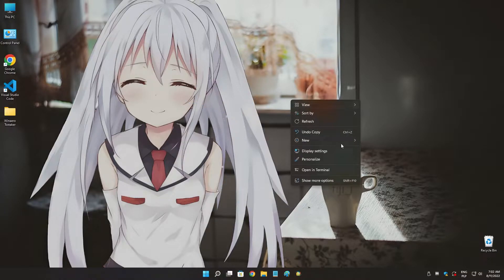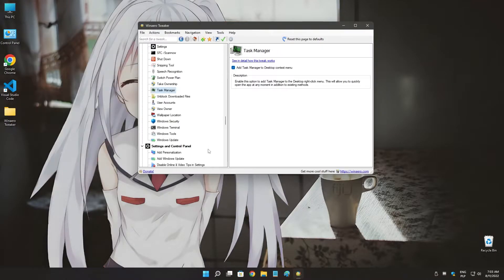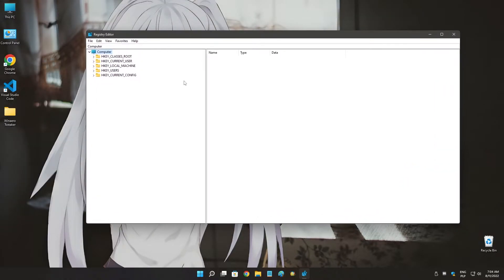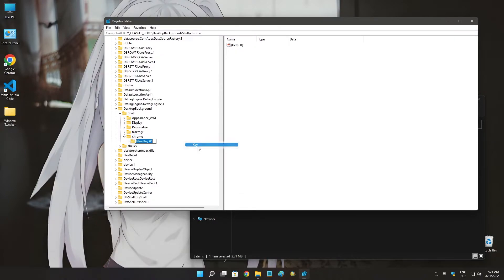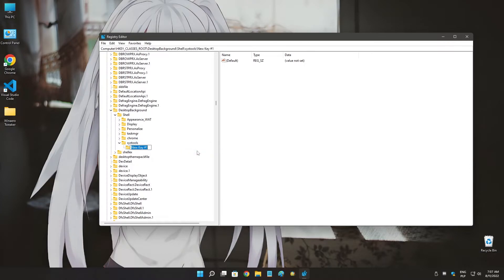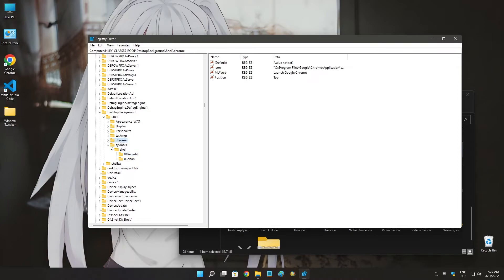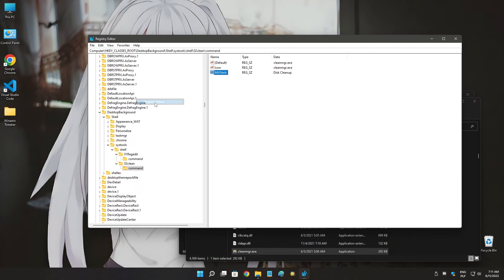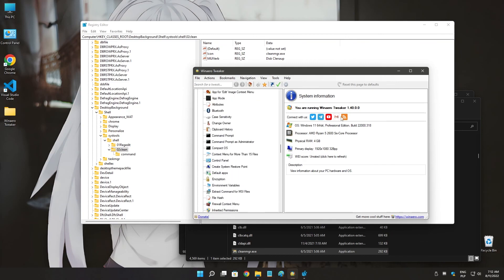How to add custom context menu items for Windows 10/11 [Regedit / Winaero Tweaker]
Path in regedit:
Computer\HKEY_CLASSES_ROOT\DesktopBackground\Shell

Also, let me know about how funny stuff you added to your context menu ;)

0:00 - Start
0:25 - Winaero Tweaker
2:38 - Custom ones in Regedit
10:11 - Ending